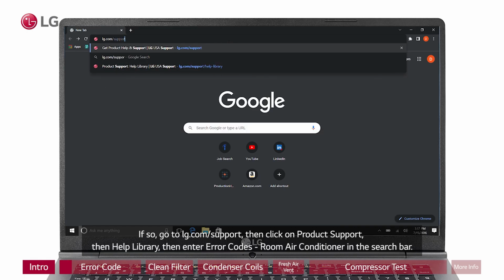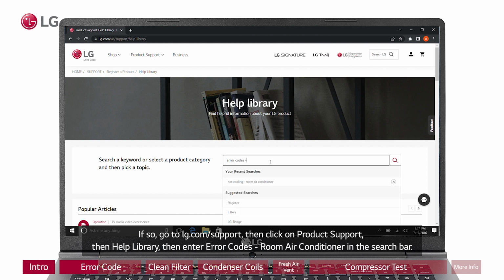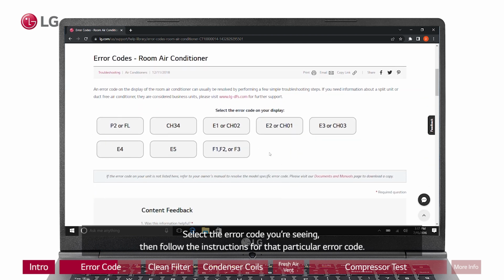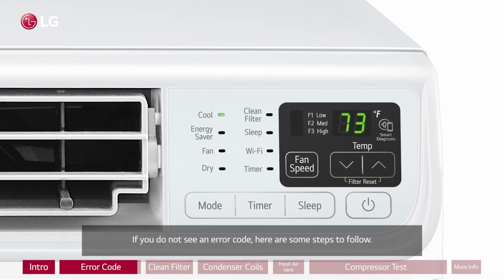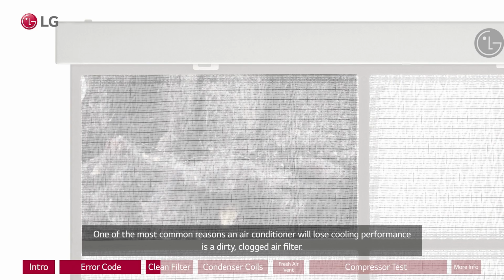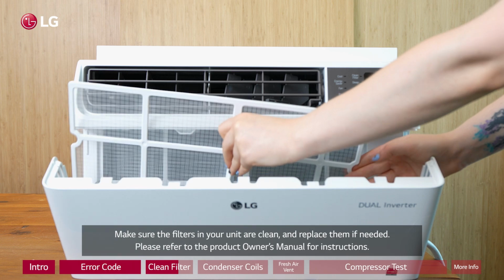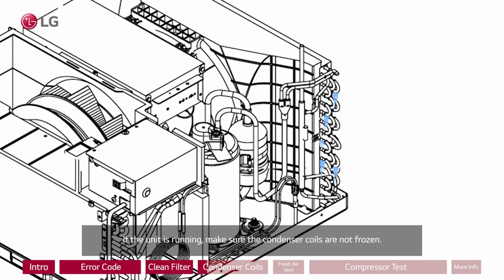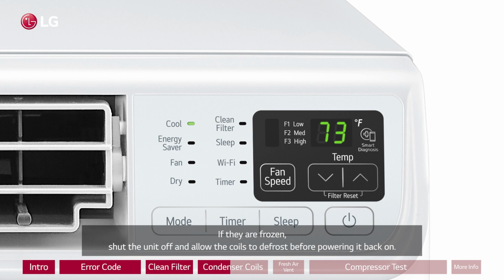[LG Air Conditioners] Troubleshooting An LG Air Conditioner That Is Not Cooling